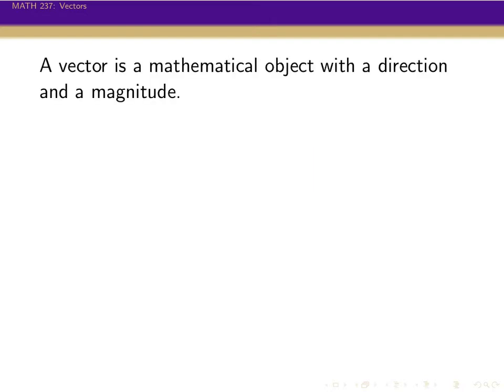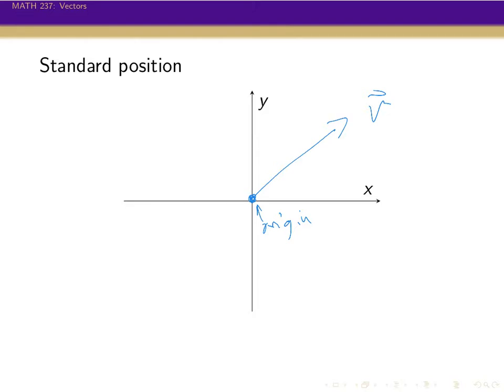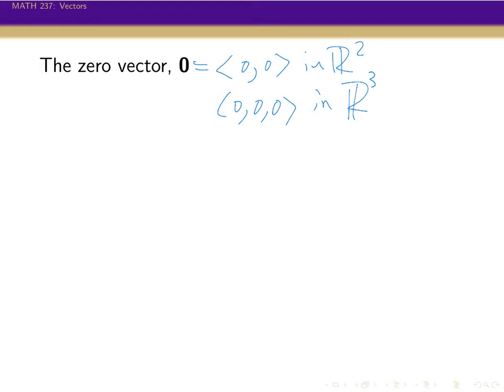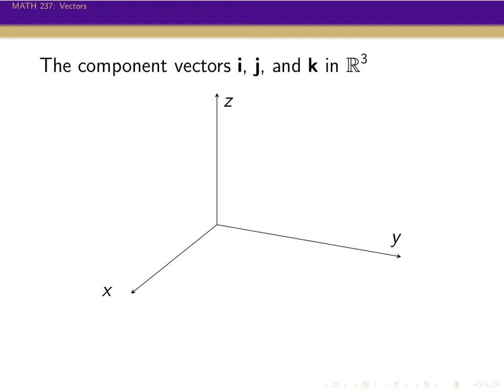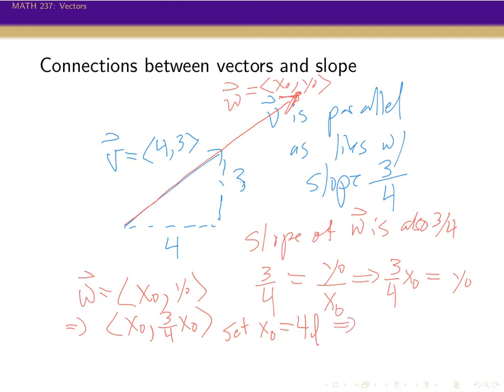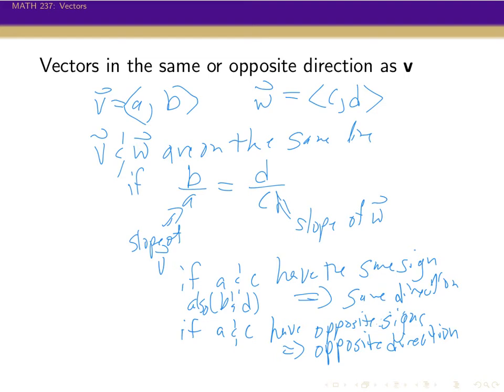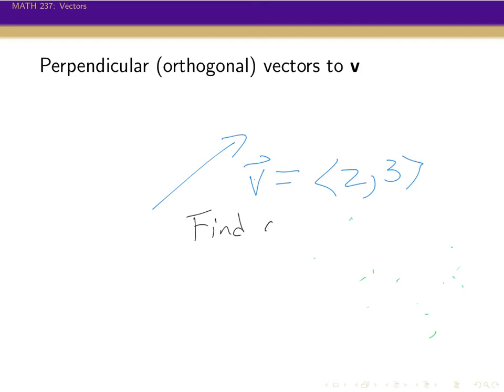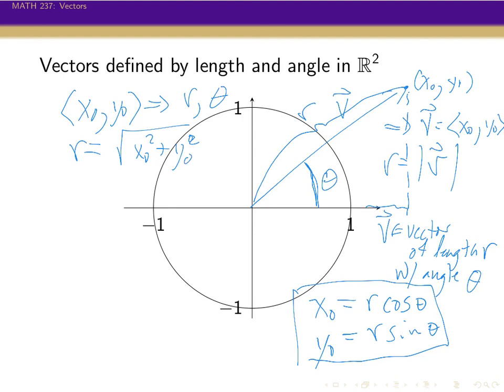MATH 237, Video 02 — Vectors